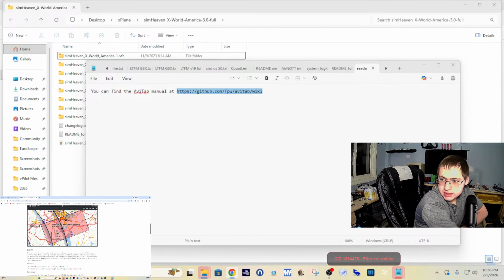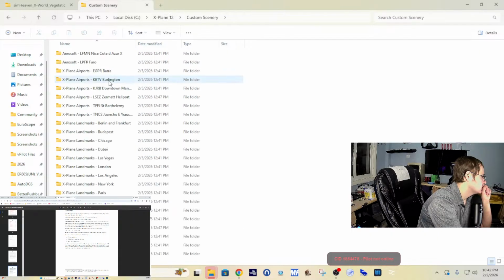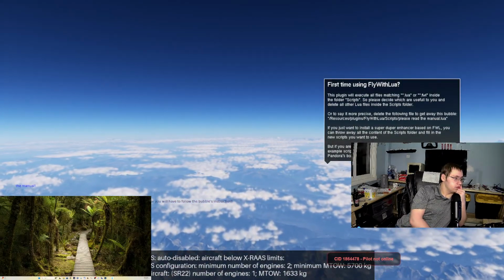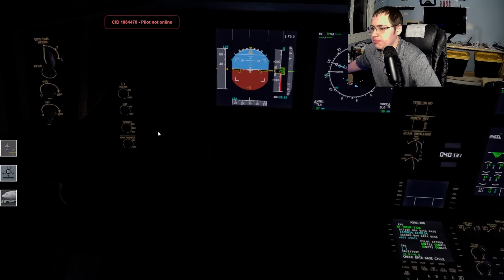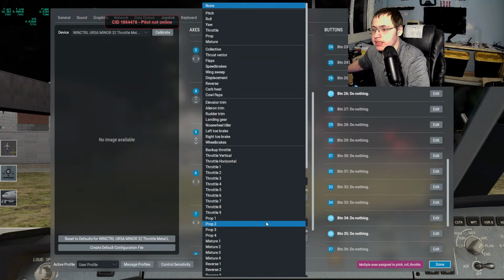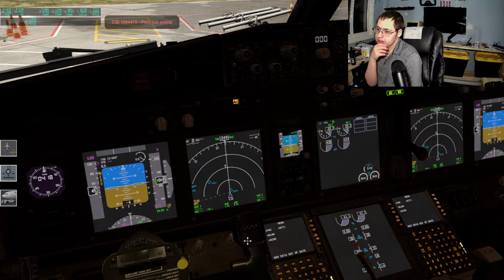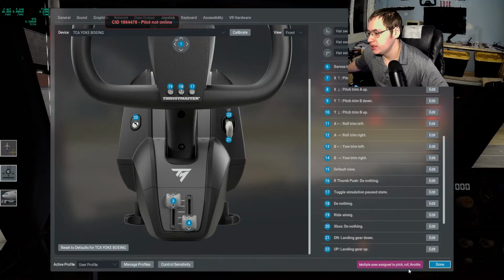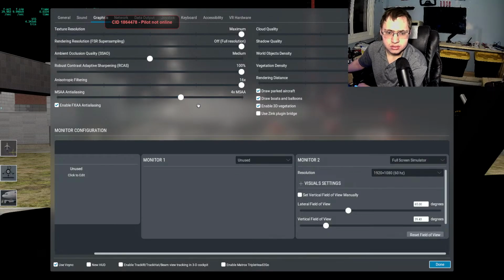EXPLORING XPLANE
Not a real pilot.